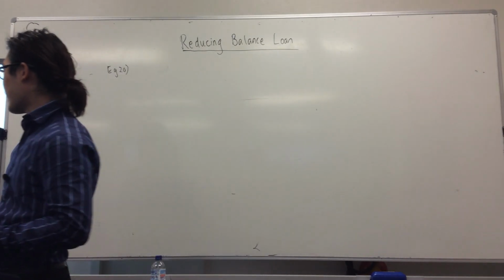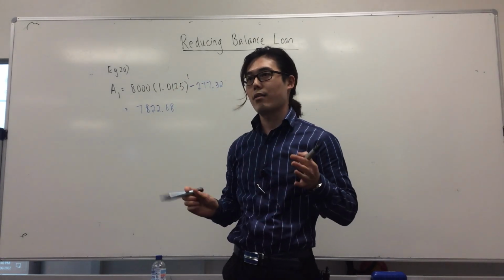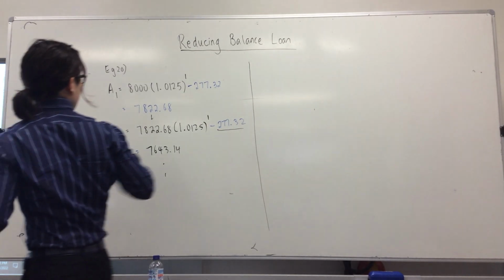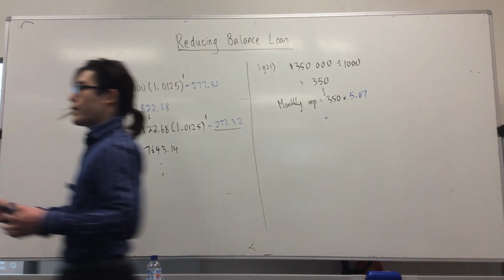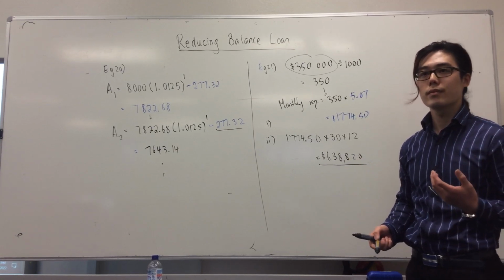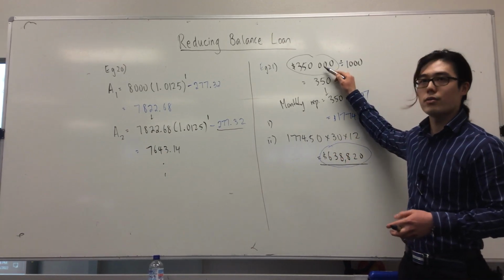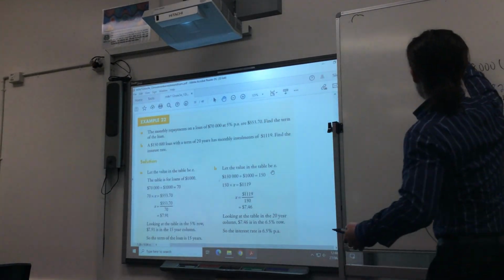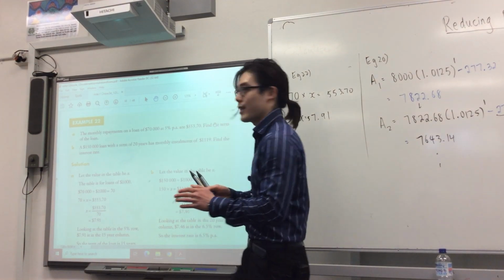Reducing Balance Loan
Examples from Maths in Focus 12 Ex 12.07